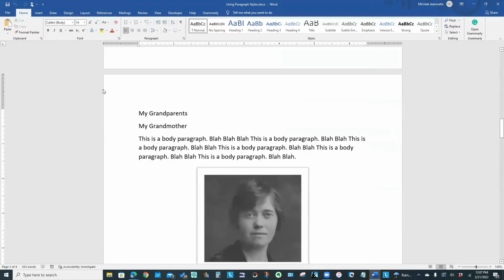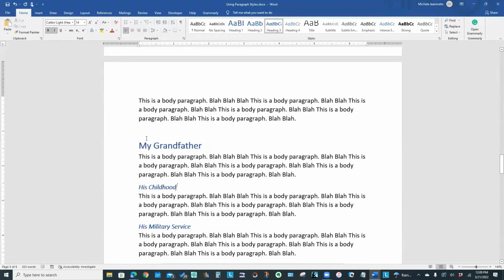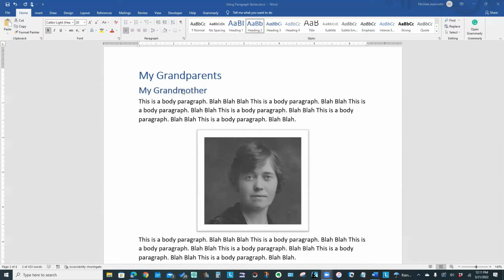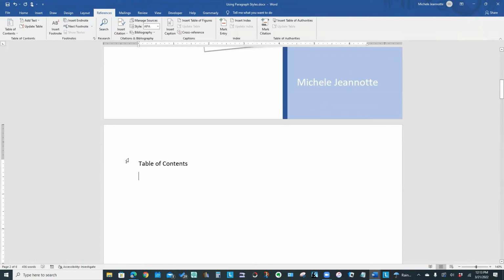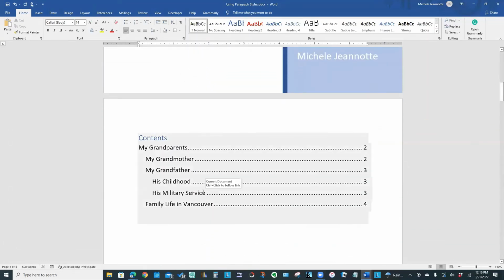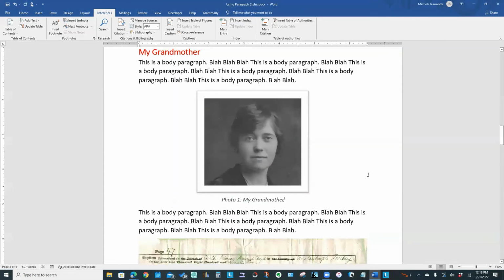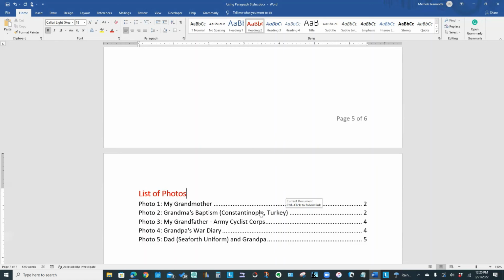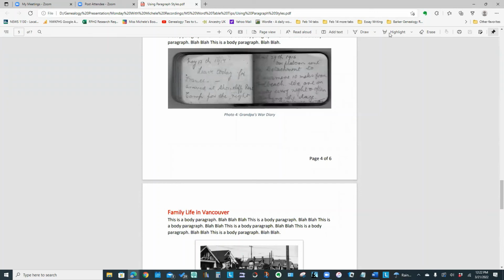MWM Let's Write! Paragraph Styles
Mondays With Michele (Mar. 21, 2022): This week's video is part of a new series called Let's Write!
You've done the research. Now it's time to write that book. This video talks about paragraph styles: what they are, and why you should use them. The handout is a sample Word document that you can use for your own projects. I have provided both letter (8.5 x 11) and A4 versions of the document, for your convenience.